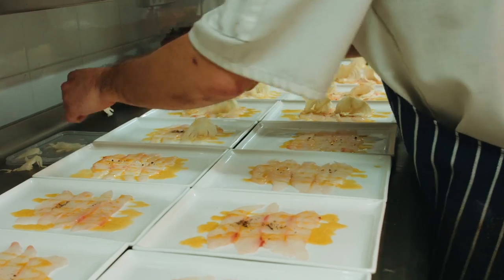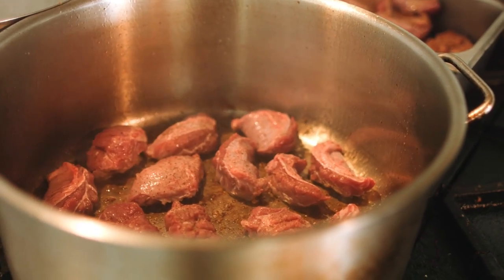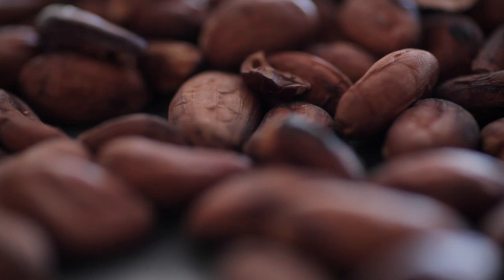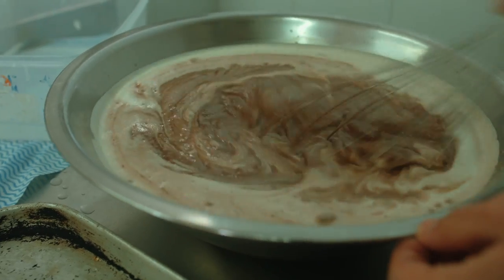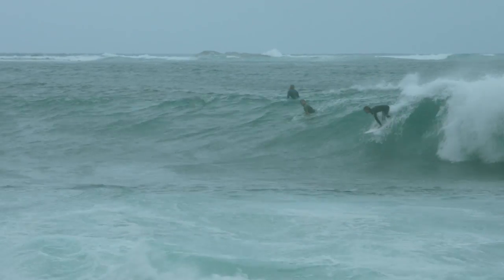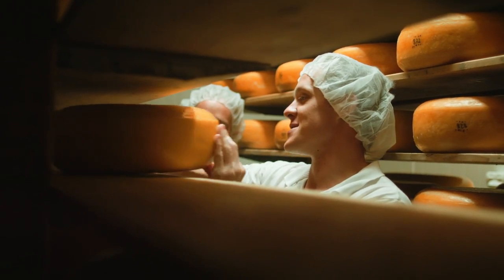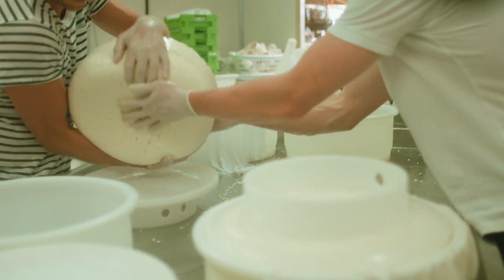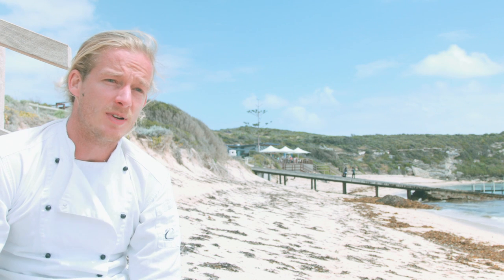Bondi Harvest THE POP UP Margaret River Part 2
Hey Guys this is Part 2 of our Margaret River Pop Up event. If you missed part one make sure you check it out first (link above).
Otherwise enjoy part 2! And the last three courses of our 5 course degustation dinner.

for more info on Margaret River and the Gourmet Escape festival.